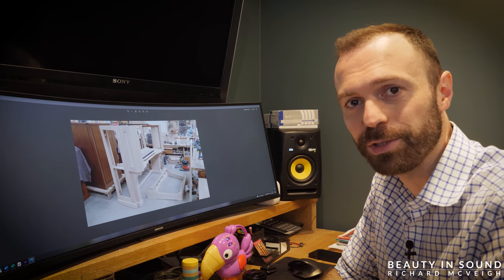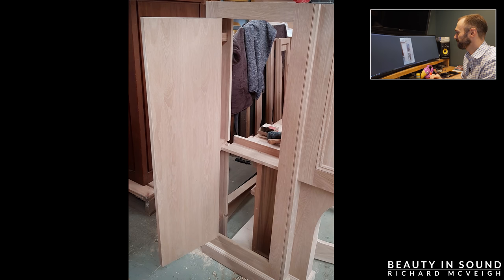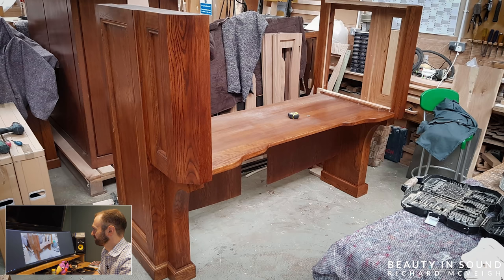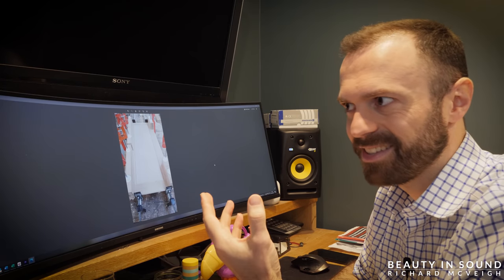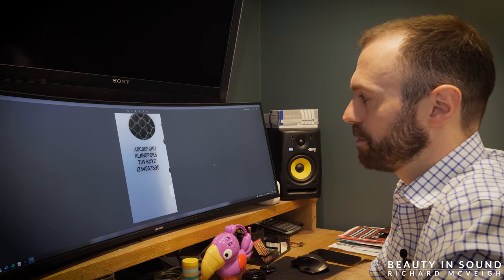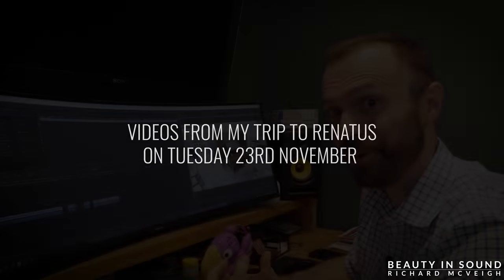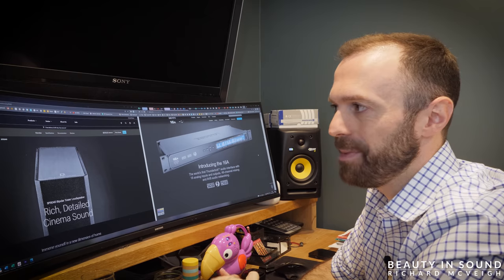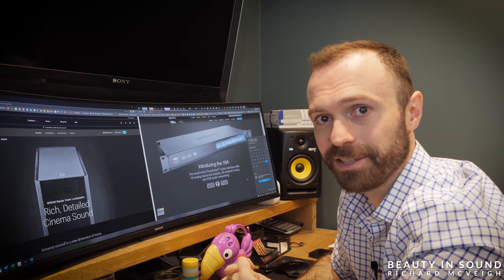🎵 My New Organ - It's almost finished!! | November Update (My Hauptwerk Setup)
My new organ is almost complete, and in this video I'll show you the latest pictures and videos that I have.

This video features pictures sent to me by Renatus, and also includes videos of the organ as it stood on Tuesday 23rd November.

In this video I also show you how the stopheads are engraved!

Let's hope that this is the final update I give you of the 'build' of the organ prior to its delivery!

00:00 | Introduction
00:42 | Picking up from where we left off in October
06:08 | Keycheeks
08:01 | Toe pistons
11:01 | Stop/Division blocks
13:22 | Brass swell pedals
14:49 | Engraving of the stopheads (including video)
18:01 | Awesome videos of the new BIS organ
19:29 | Equipment bought using funds raised in the Organ Marathon

What an incredible journey this has been, and continues to be!

This video, along with all other content on BEAUTY IN SOUND is funded by you. This allows you access to an exclusive club with additional content and many perks! It is a very friendly and close community, currently consisting of over 320 people.

If you like organ music, then you really must join the BIS Organists' Association:

To make a hymn or organ request, please use the BIS Requests Form:

Let's build an amazing community together!

Love,
Richard x